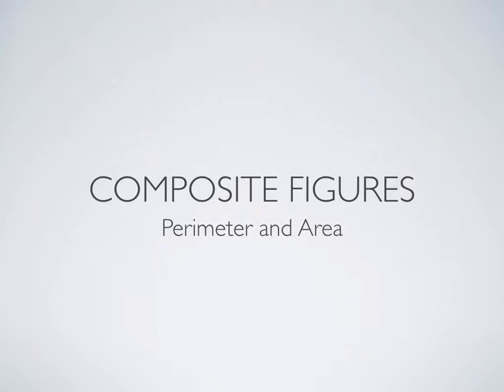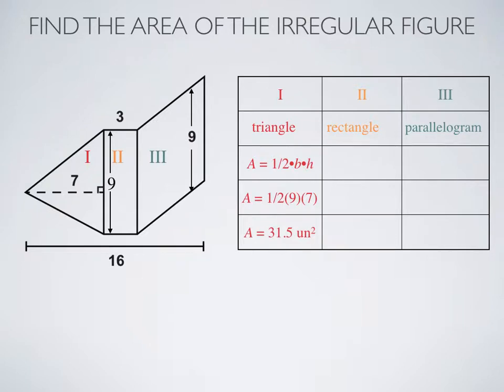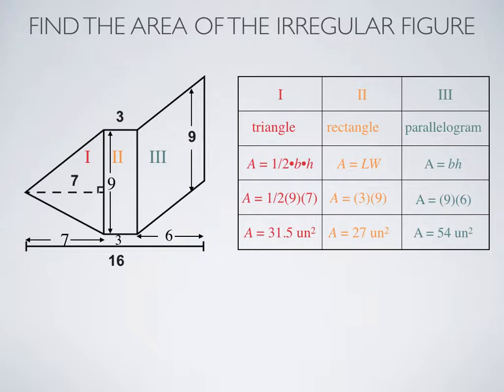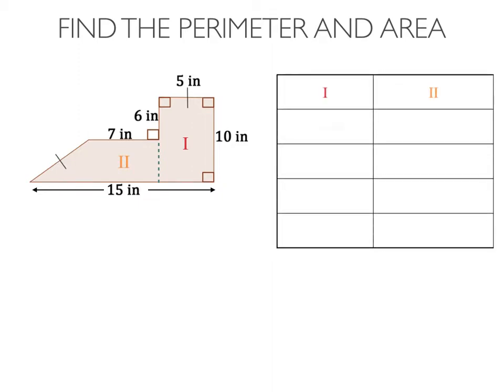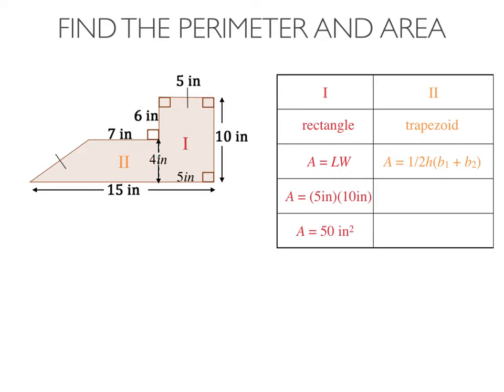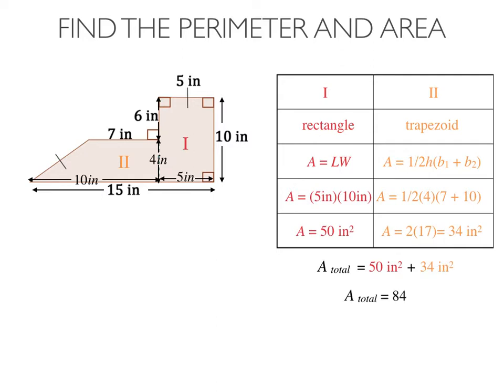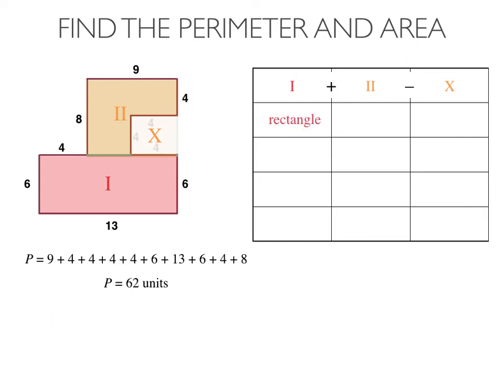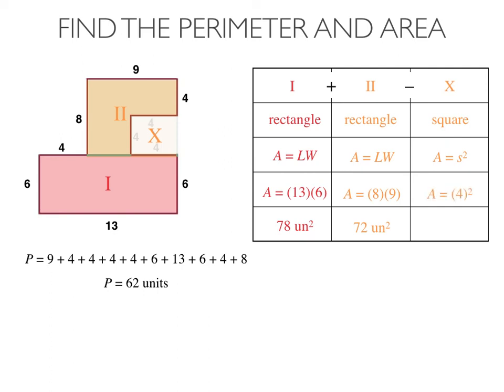Composite Figures Perimeter and Area